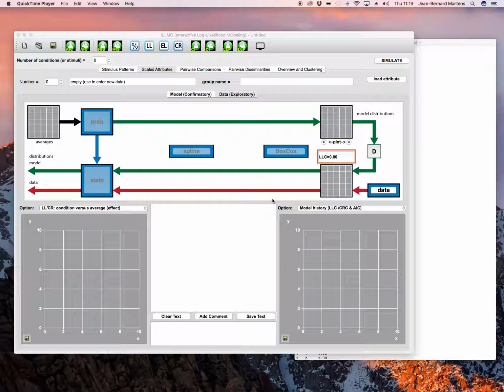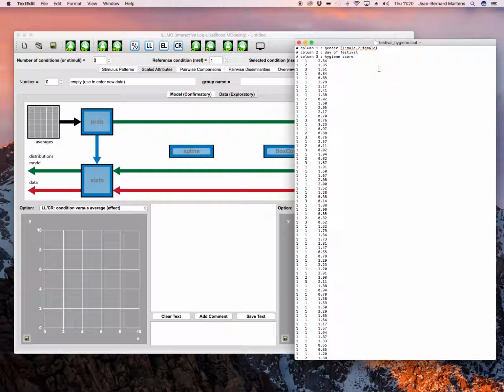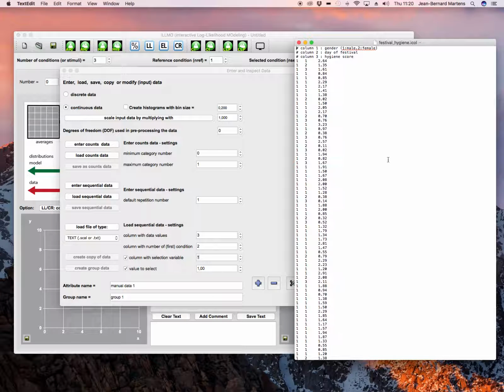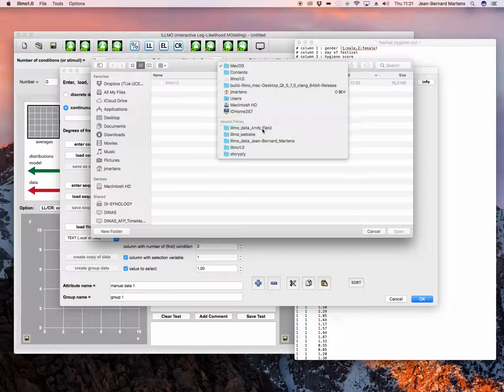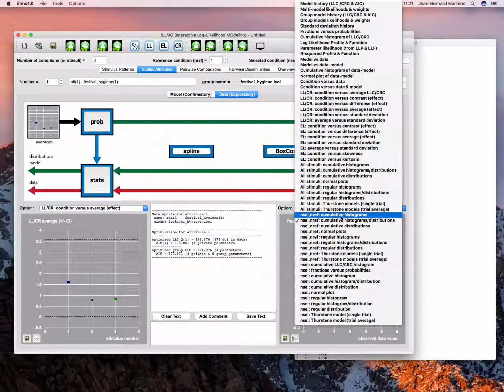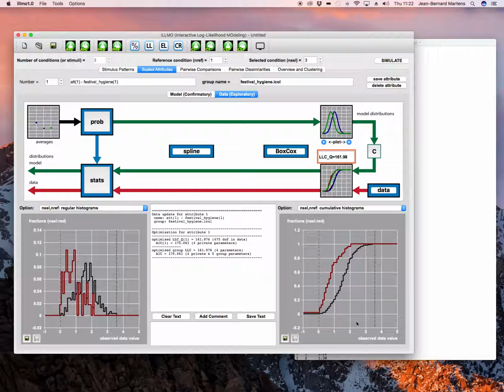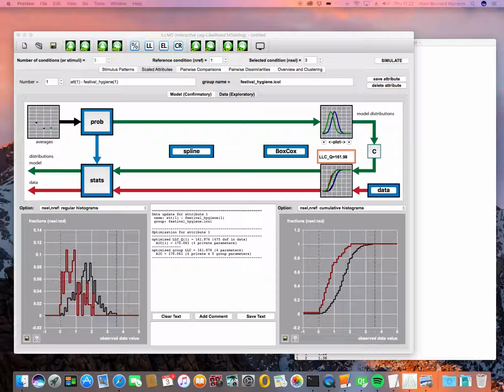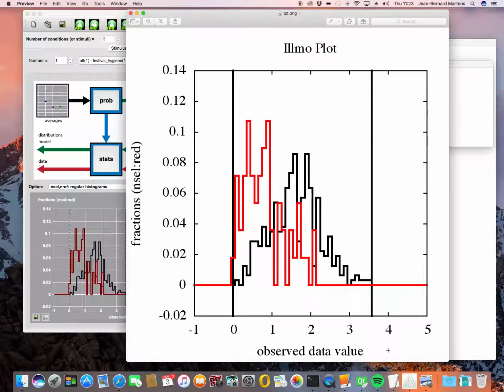Interactive Statistics with ILLMO - constructing histograms from individual measurements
In this video we show how a text file with one measurement per line can be used by ILLMO to construct histograms for one or more experimental conditions.